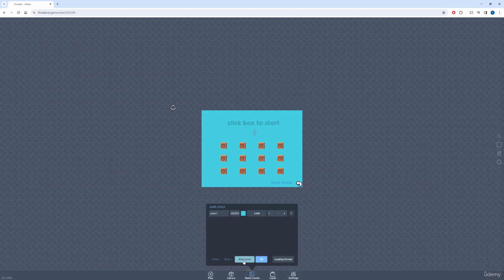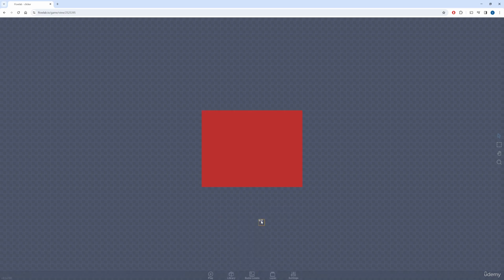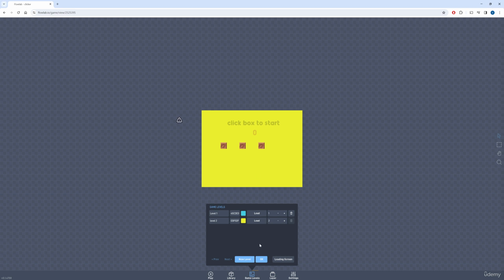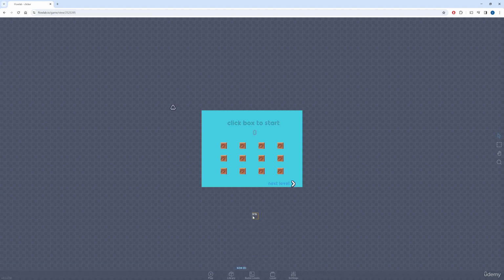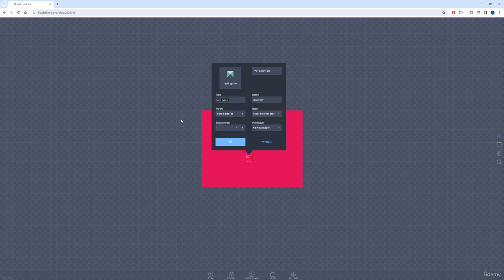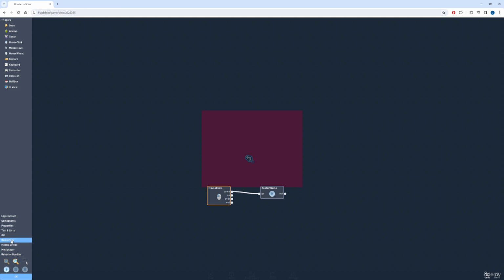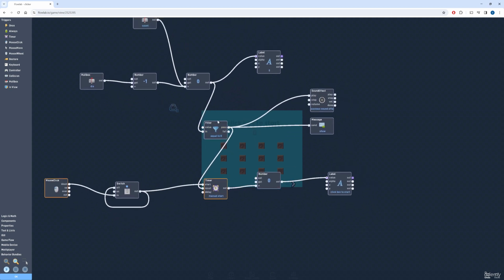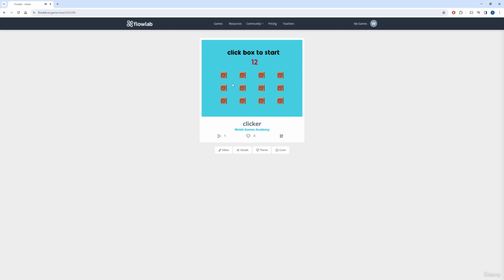Lecture 7 : Expanding The Game : STOP Paying $5,000 for a Tech Career: Get This Course FREE